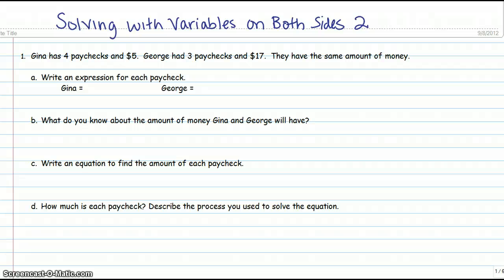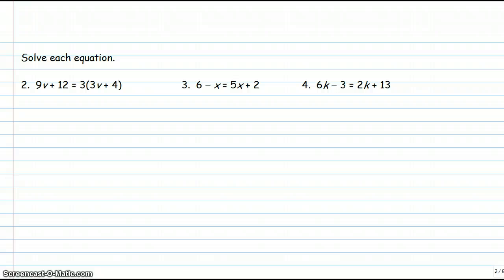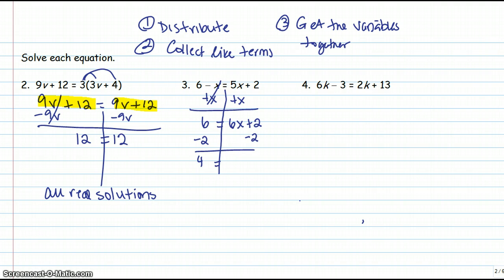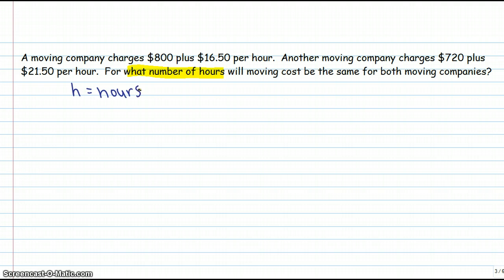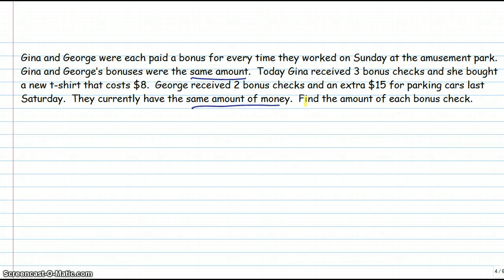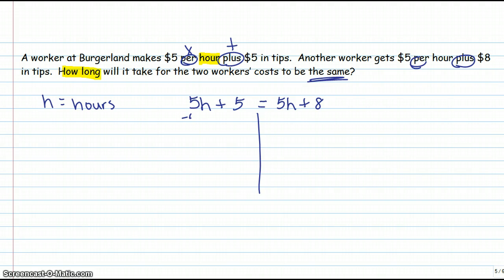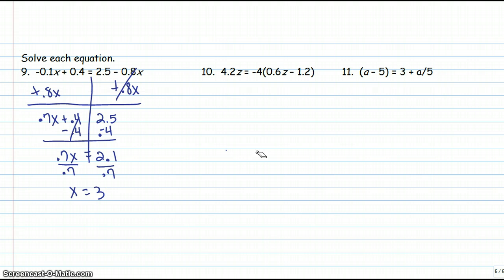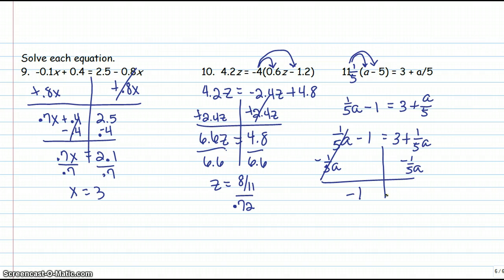Solving with Variables on Both Sides 2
EP 2 Explore/Notes